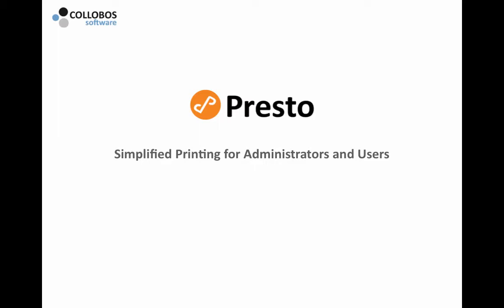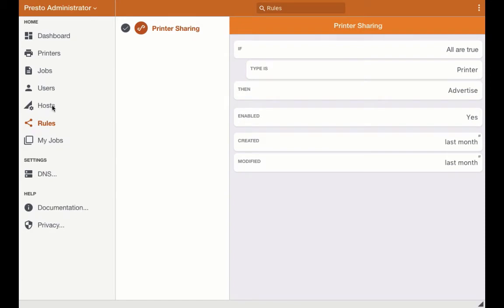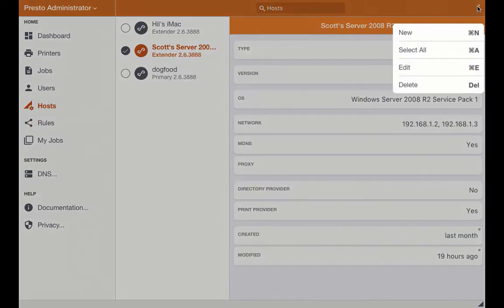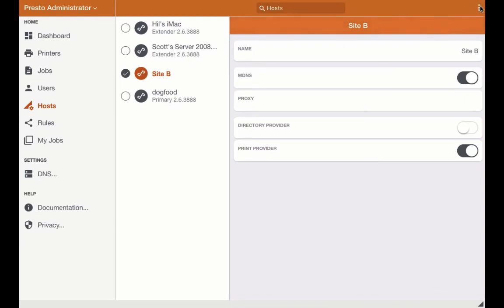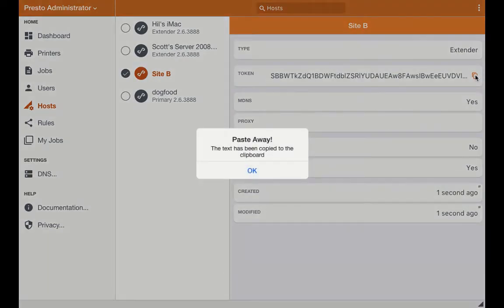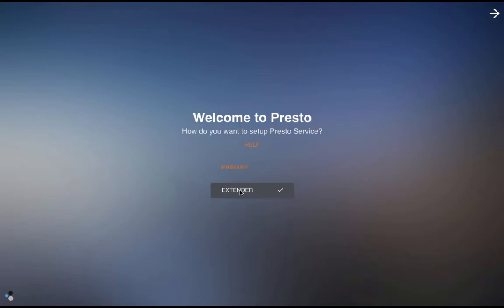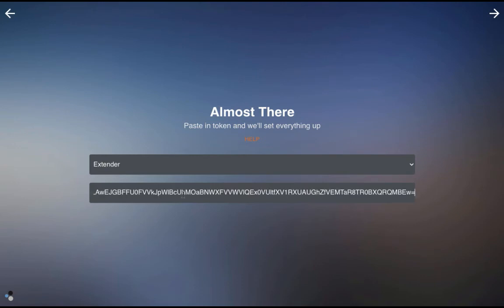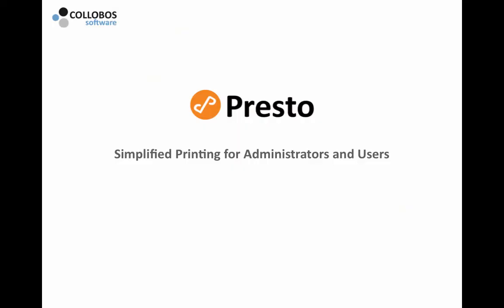How to Create a New Host in Presto.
How to add multi-server support in Presto.